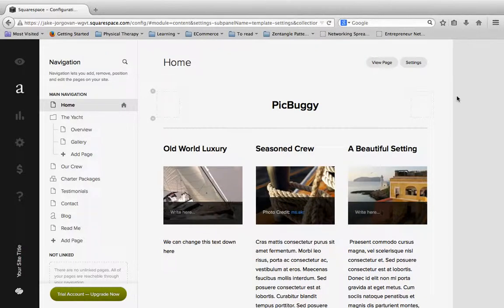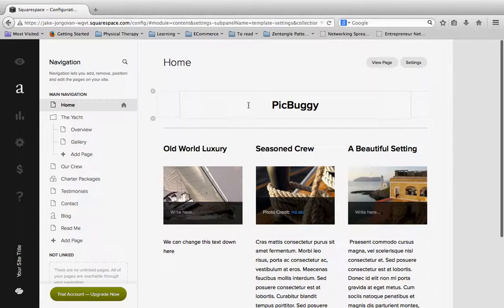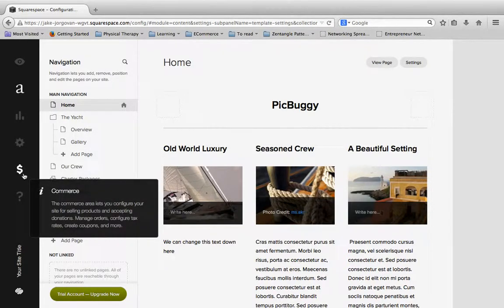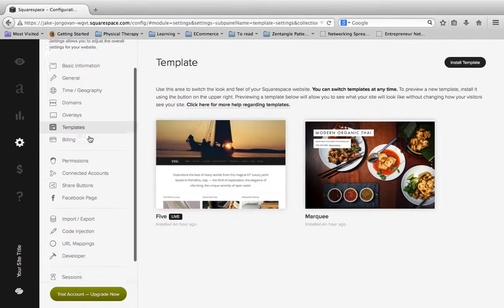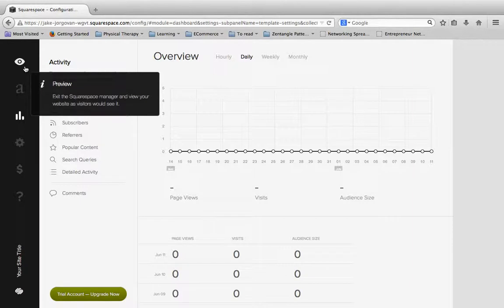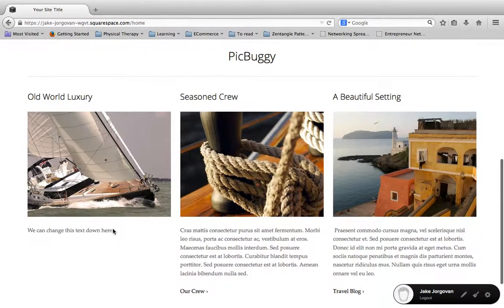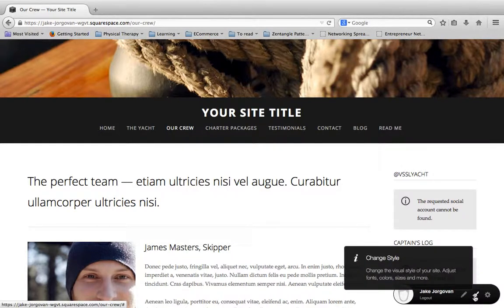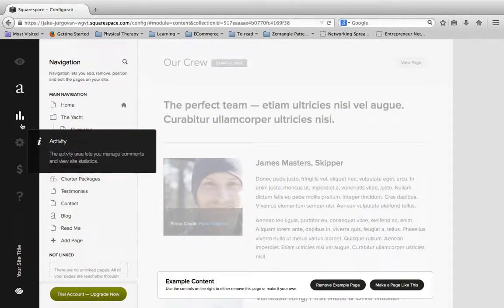A Tour of Squarespace's Interface